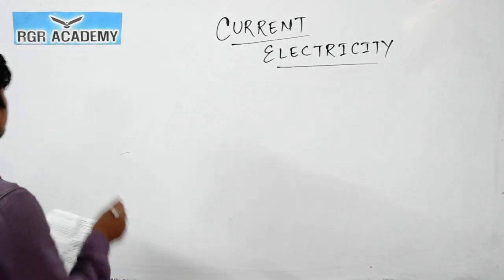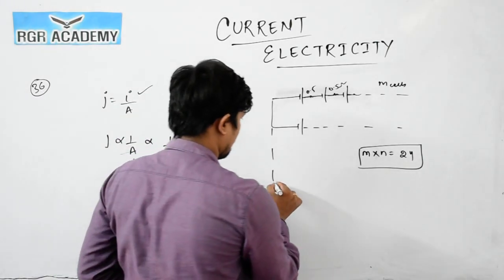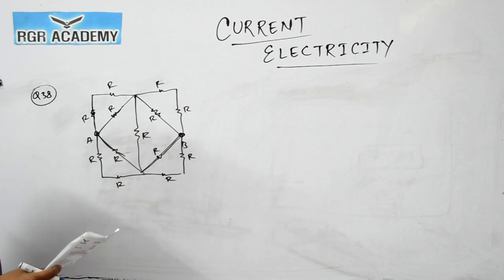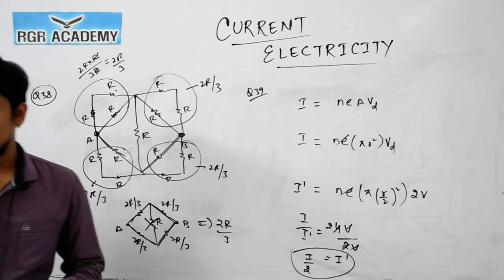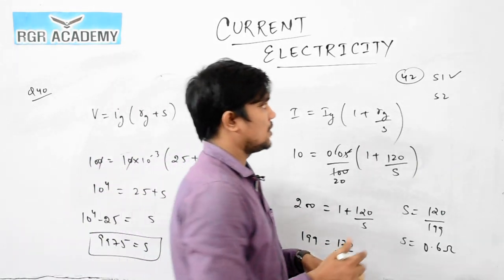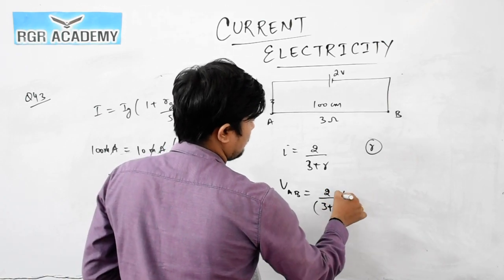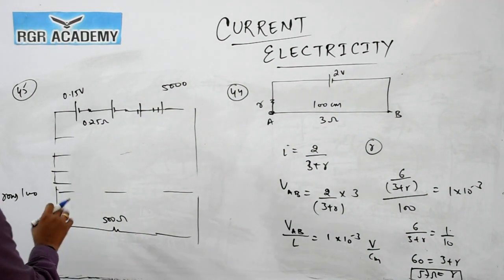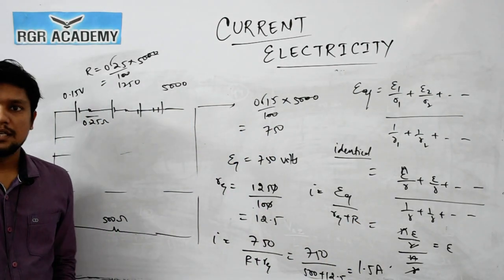PHYSICS PAPER DISCUSSION - CURRENT ELECTRICITY PART 4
RGR students already received this question paper and written test . Please watch this video and clear your doubts in this question paper of CURRENT ELECTRICITY part -4 RGR ACADEMY,Chennai Annanagar, WhatsApp Mobile # . RGR Academy offers NEET online live classes for the benefit of Medical Aspirants. Please join this class to crack